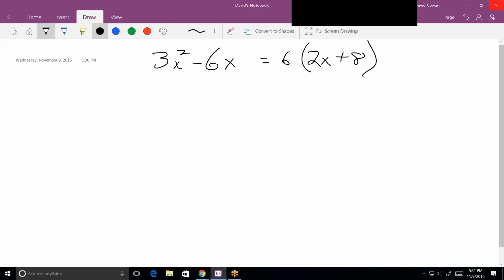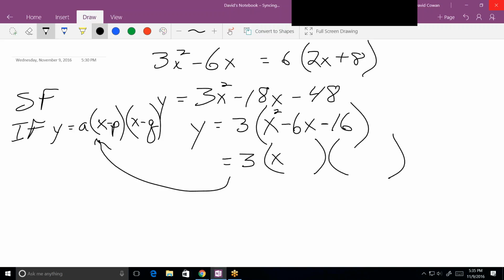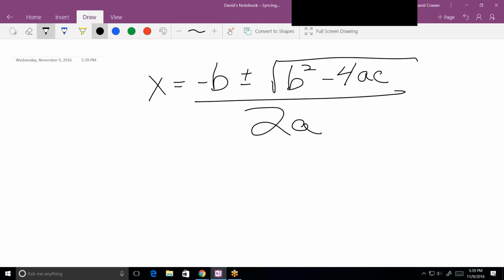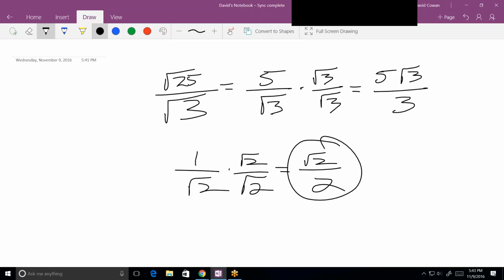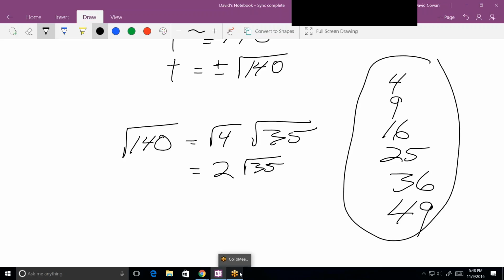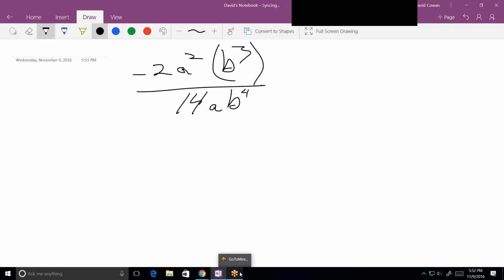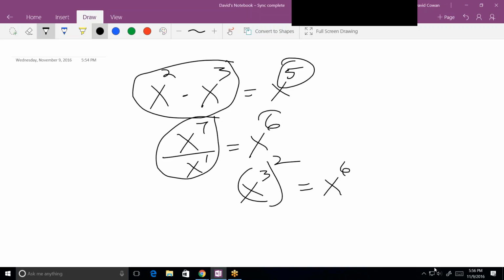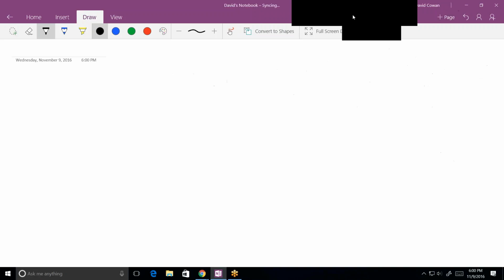Online Algebra 2 tutoring, AF110916B